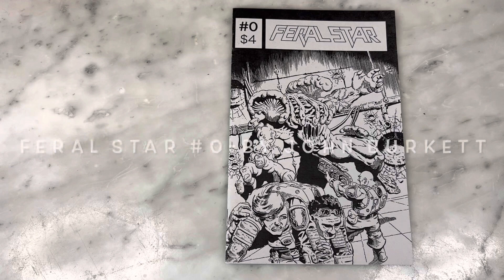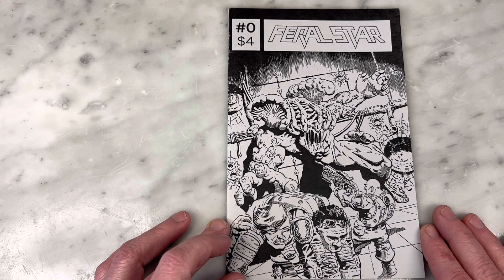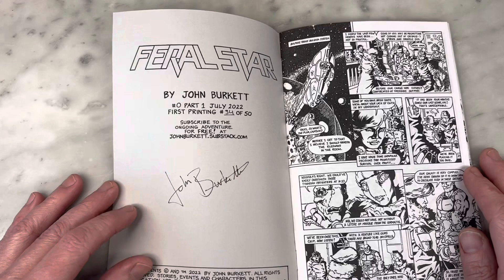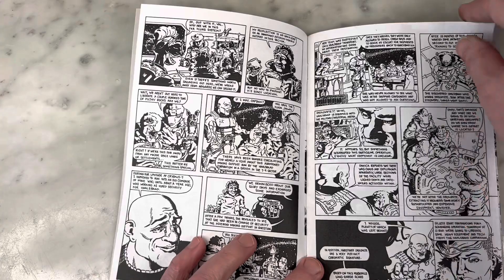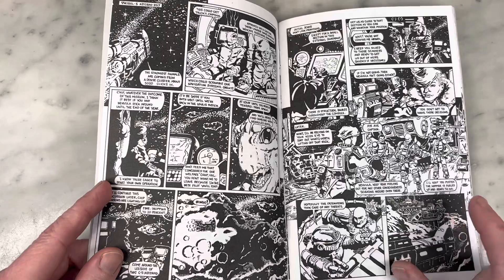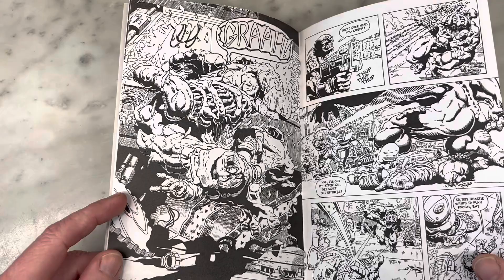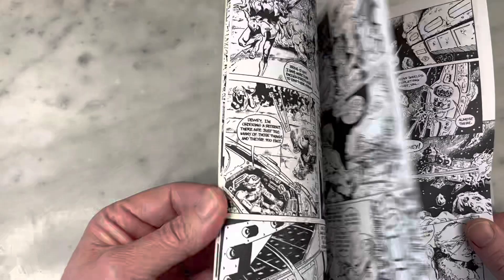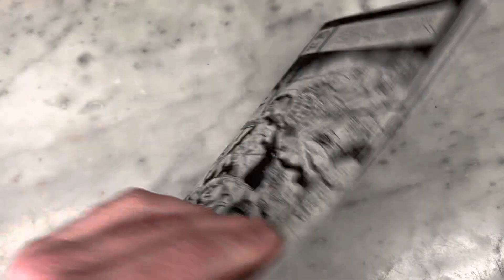Feral Star #0- by John Burkett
Feral Star is a gorgeous black & white ash can preview of John Burkett’s amazing sci-fi comic book. John is an amazing illustrator in the 2000 A.D. wheel house. I’m a fan of everything he does and the detail in this preview is jaw-dropping. Please join me for a look inside.

Find John Burkett